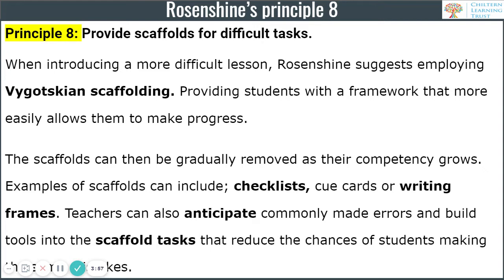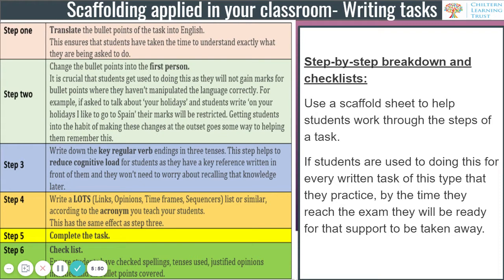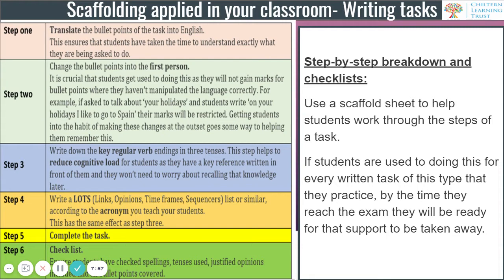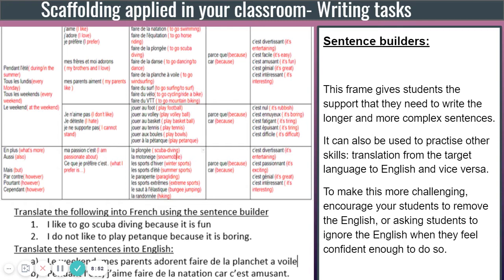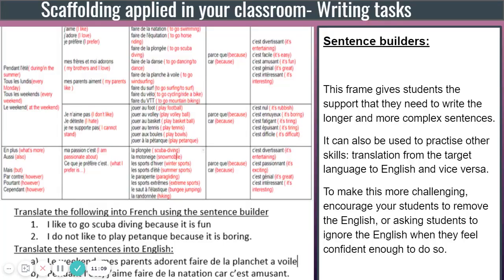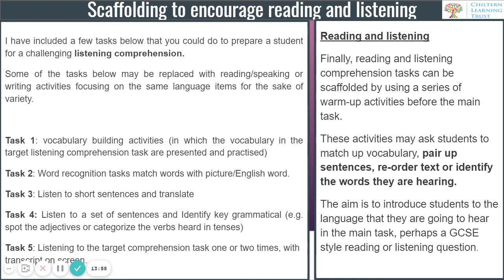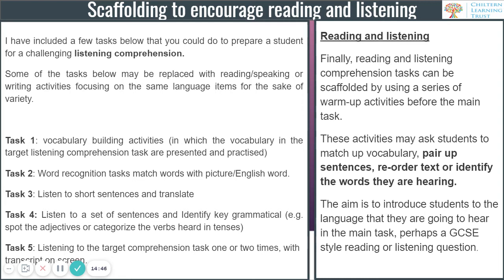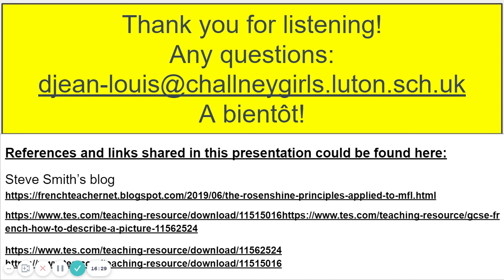Rosenshine's principle Scaffold for difficult tasks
This video demonstrates how to apply Rosenshine's Principle scaffold for difficult tasks in the classroom.